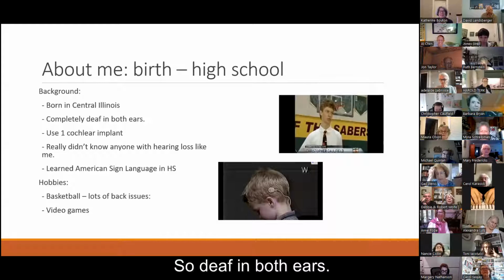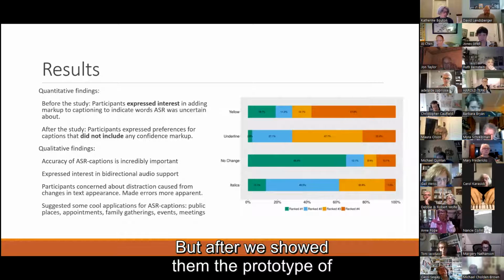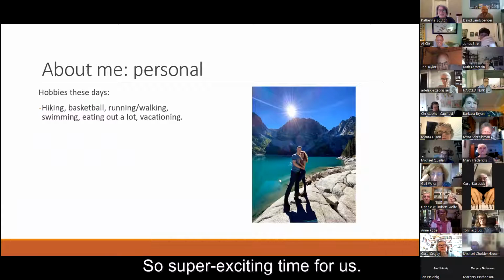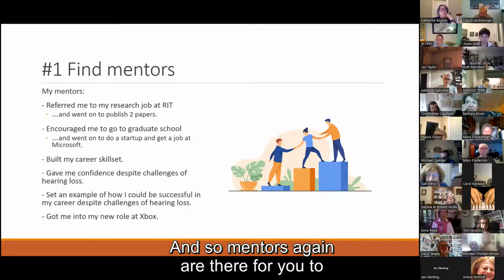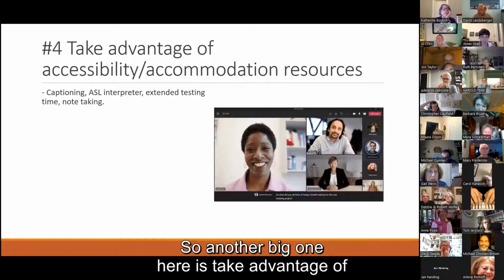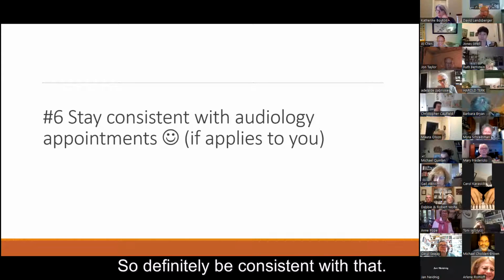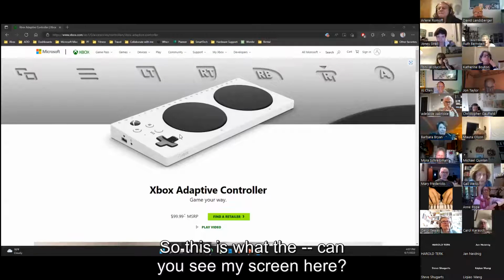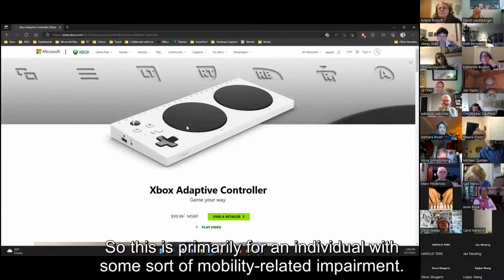Resilience in the Face of Hearing Loss- HLAA NYC chapter June 7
Our featured speaker on June 7, Christopher Caulfield,
 was born in Champaign, Illinois, with profound deafness in both ears. He received a cochlear implant on his left side when he was 16 months old. Because of complications from the surgery, his family opted not to give him a second cochlear implant. He graduated from Rochester Institute of Technology, where he earned a bachelor's degree and published two research papers in the field of Human Computer Interaction. Christopher is now a Product Manager at Microsoft on the Xbox team. In addition to speaking about growing up with hearing loss, he discussed his experiences in academia and the workplace.

That night we also awarded the second annual $5000 Albert B. Chen scholarship for a high school senior with hearing loss. With several worthy applicants, competition was tough for this scholarship, but we were very pleased to present the award to Jonesy Strell of Millenium High School who will be attending George Washington University where he intends to major in political science. Jonesy and Mr. Chen both spoke about accessibility and giving back to the hearing-loss community.